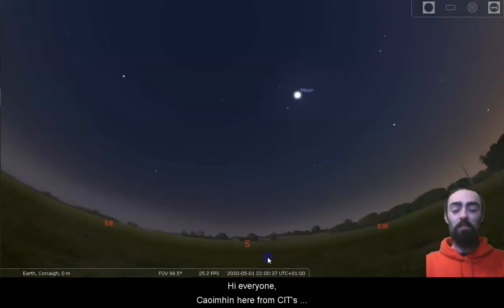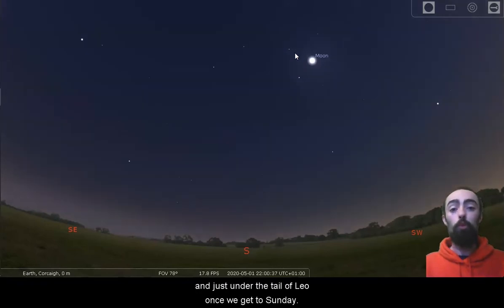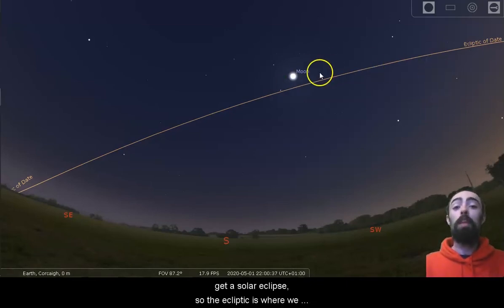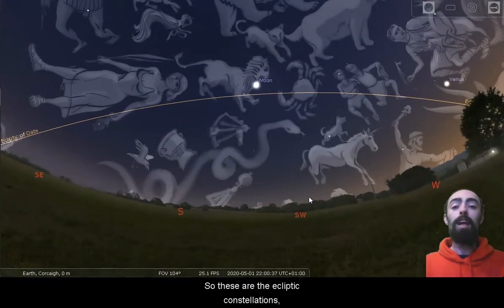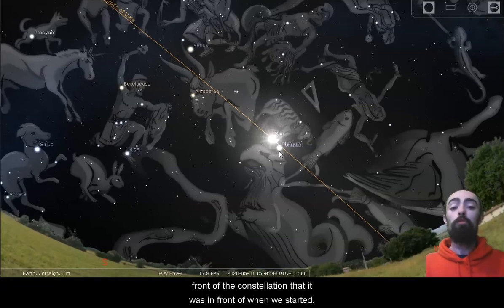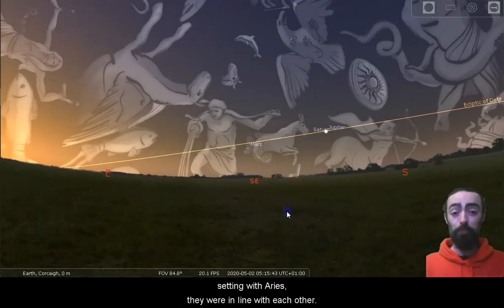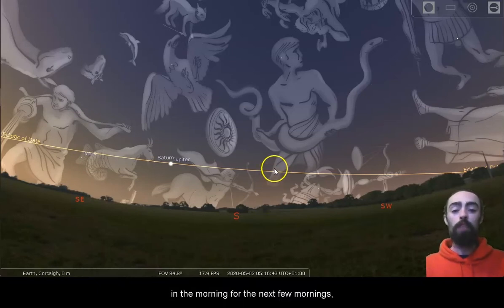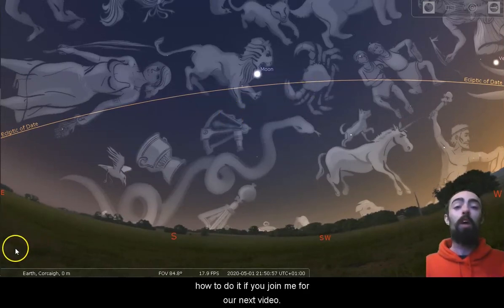Planetarium at Home: (Ep 6 Pt 1) What is the Zodiac?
Enjoy the night sky from the comfort of home by joining Caoimhin from CIT Blackrock Castle Observatory as he takes you on a journey to the stars!

What is the Zodiac? Why are 12 constellations so well know, when we have 88 in our sky? In this video, we take a look at the path of the Moon, Sun and planets across our sky and why this was useful to ancient cultures.